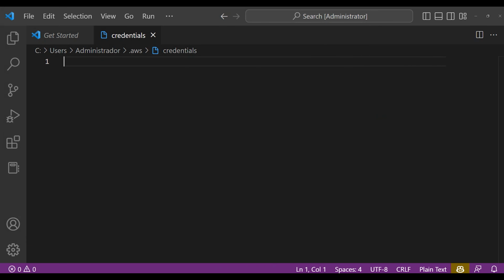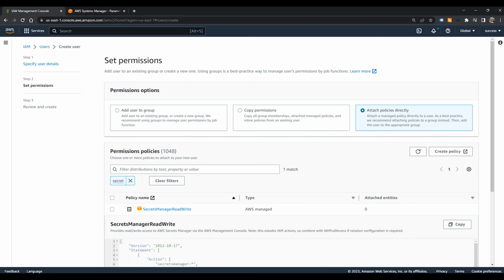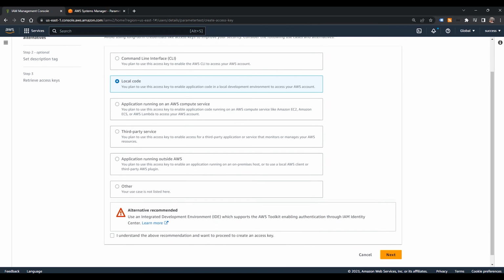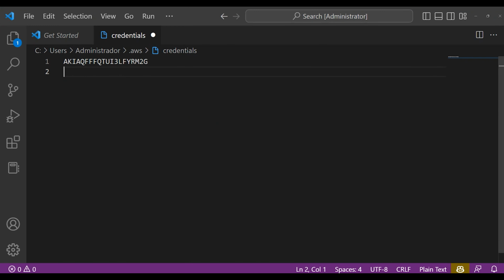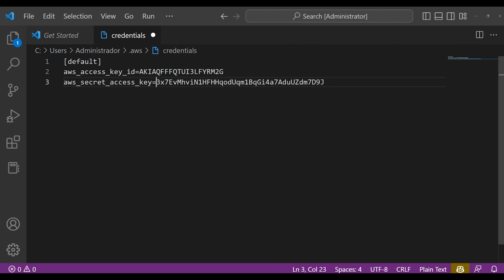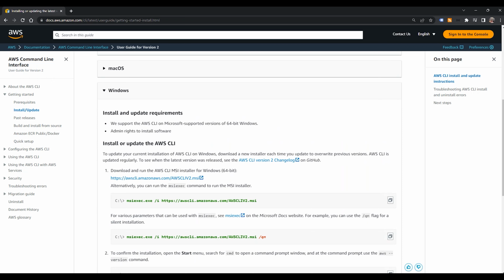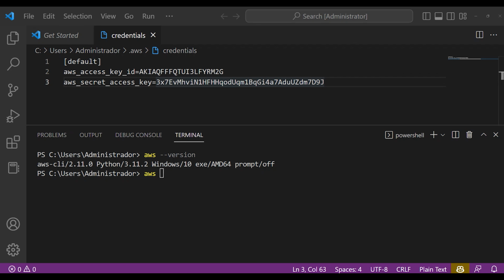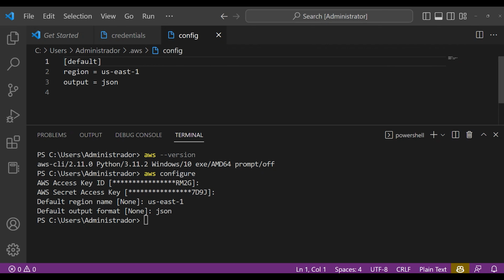AWS CLI - Windows Setup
We will setup the Amazon Web Services profile in our Windows OS, the AWS CLI installation and IAM Roles creation for Secrets Manager and Parameter Store (SSM)